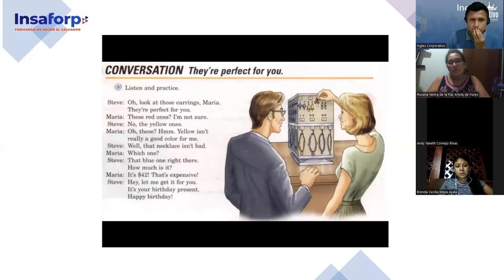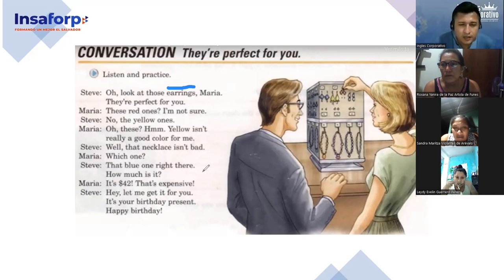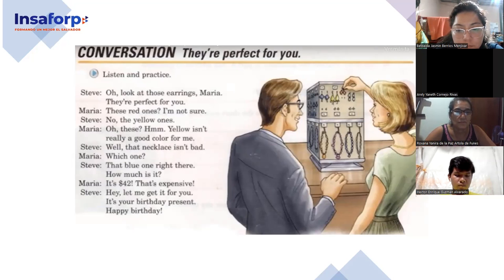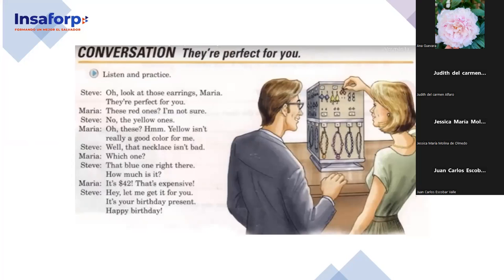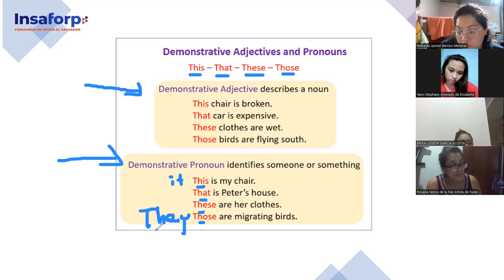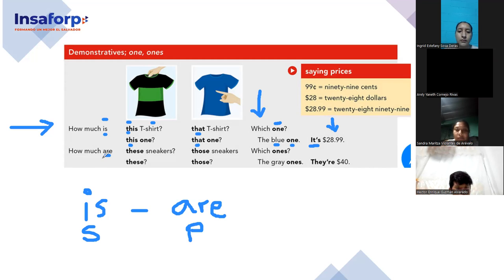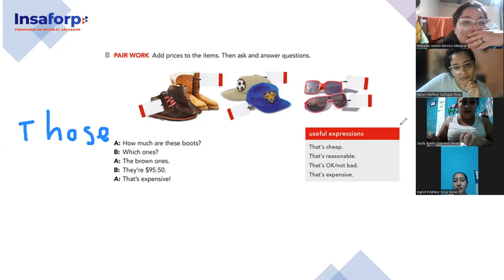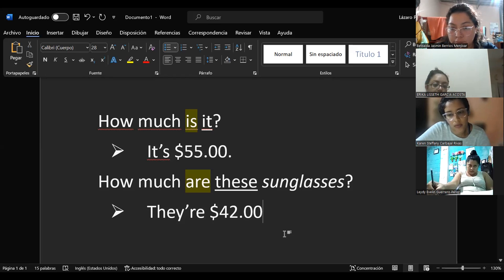SESION 5-02-10-2023-FI-REGAL-97-PALOMO-Demonstratives; one, ones